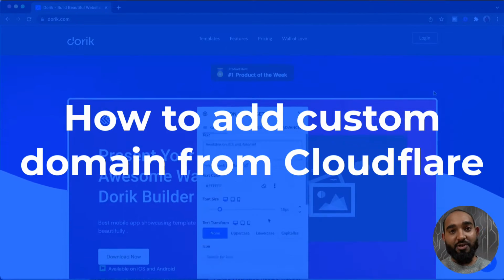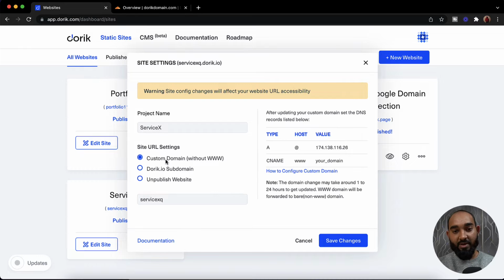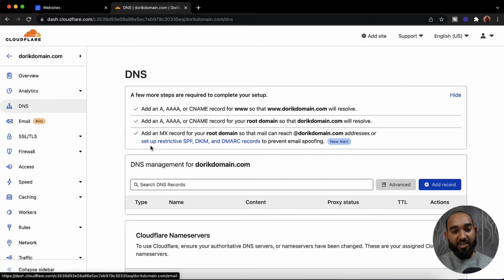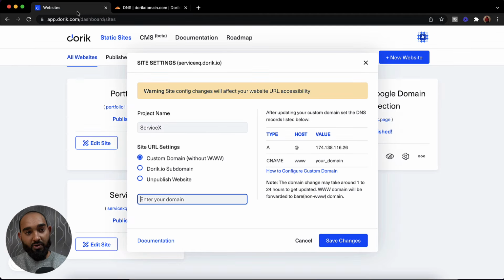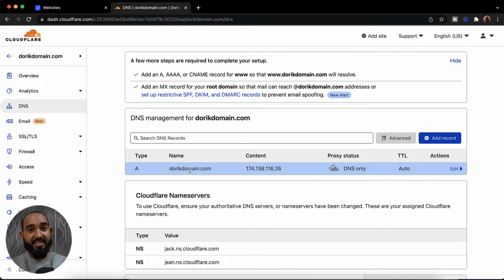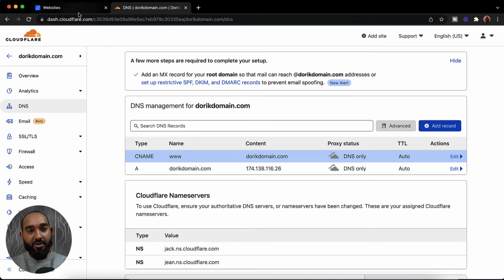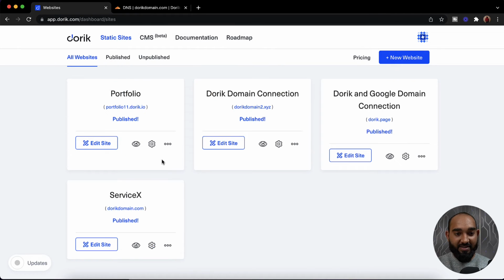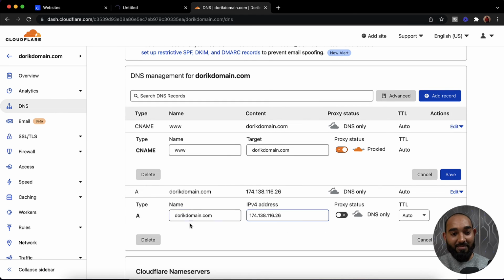How to Configure Custom Domain from Cloudflare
This is a step by step tutorial video of adding a custom domain name from Cloudflare to your Dorik hosted website.

Process is simple - you have to add our DNS records on Cloudflare domain control panel.

But, before you add the DNS records, you have to make sure, the SSL/TLS encryption mode is Full (strict).

Then, you have to remove any existing A type record with the @ host, and any CNAME record with the WWW host.

Then you have add new record button, and disable the PROXY STATUS option for both of the records.

After saving the settings on Domain Control panel, you have to go back to the builder, add the Domain on the field and click on SAVE CHANGES button.

Thats, it. The domain name will be connected with our website.

After loading your site under the domain name, you can go back to the Domain Control Panel and enable the PROXY STATUS of Cloudflare.

We believe this video will help you on adding your custom domain name to your website. But, if you have any further questions - please feel free to let us know by commenting below.

for more information.